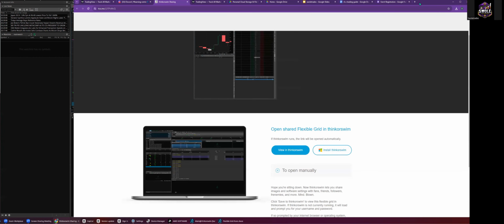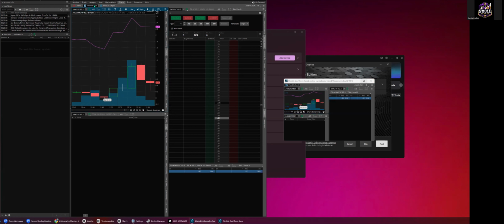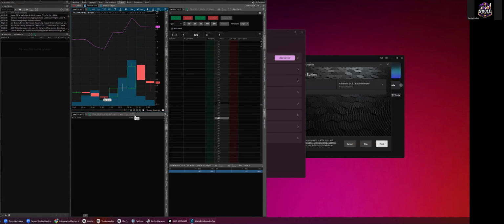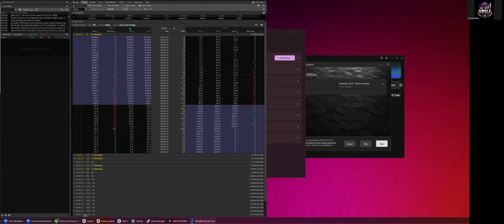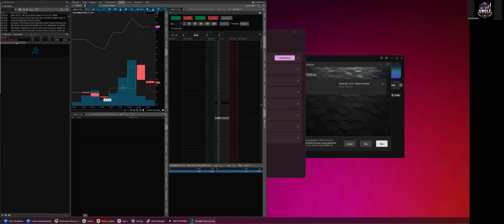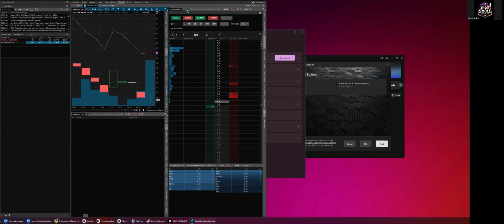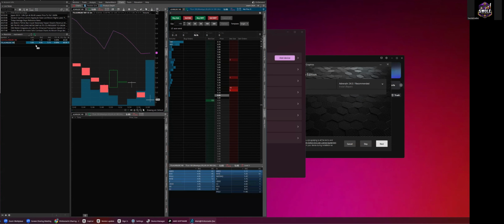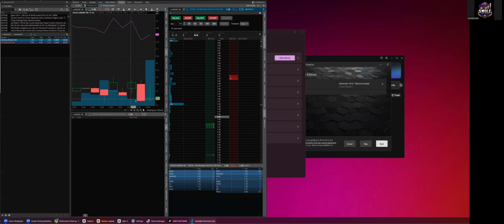How to setup think or swim desktop active trader to day trade options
In this video I show you how to setup and use think or swim active trader.